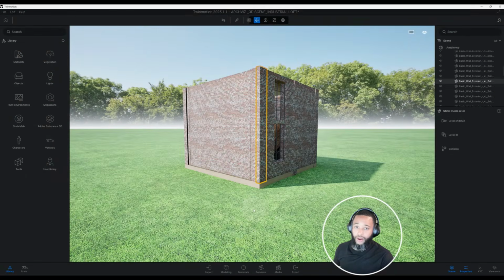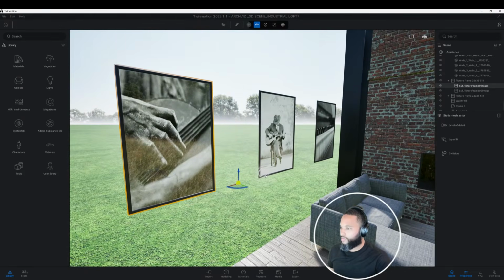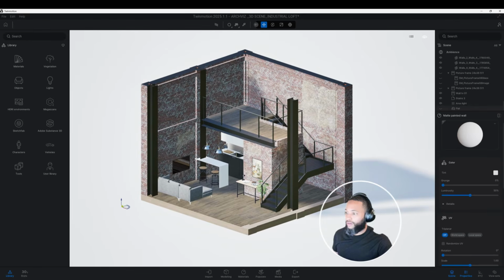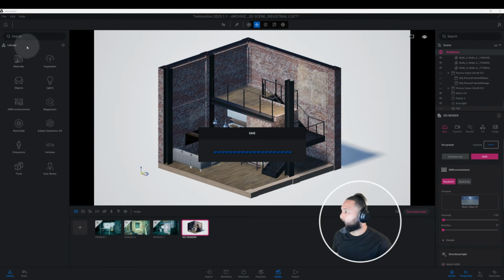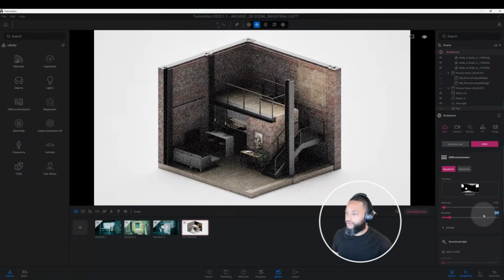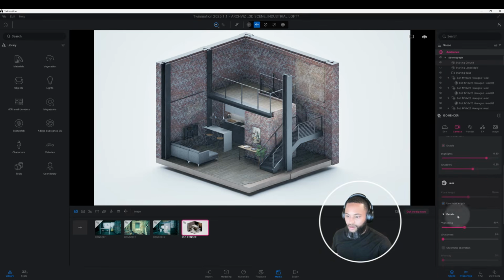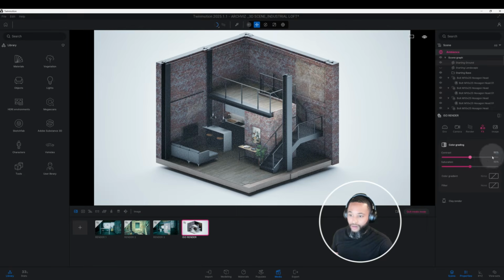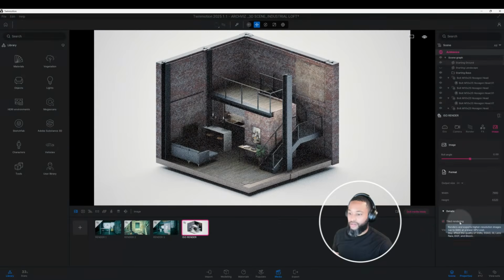Unleash Your Creativity with Twinmotion: Design Stunning 3d Interior Isometrics!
Video Description

🎥 New Tutorial: Create Stunning 3D Isometric Renders in Twinmotion 2025.1.1
In this step-by-step tutorial, you'll learn how to create realistic 3D isometric interior renderings using the latest Twinmotion 2025.1.1 I’ll Walk you through how to use exposure settings, studio HDRIs, and camera techniques to produce clean, professional isometric visuals with strong visual impact.